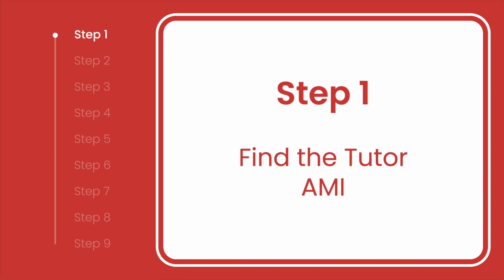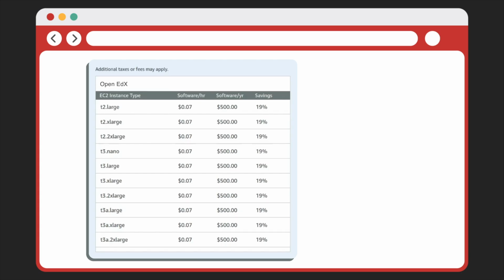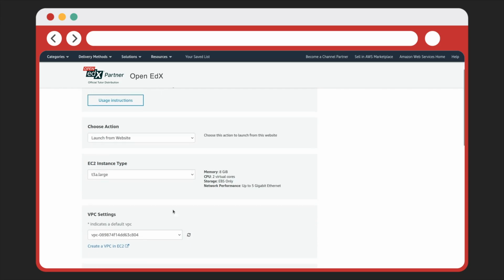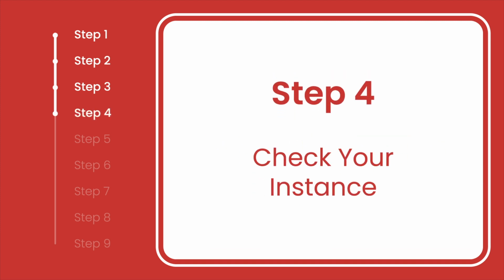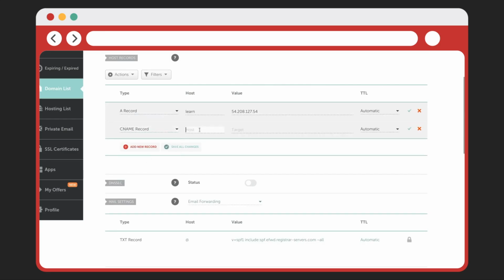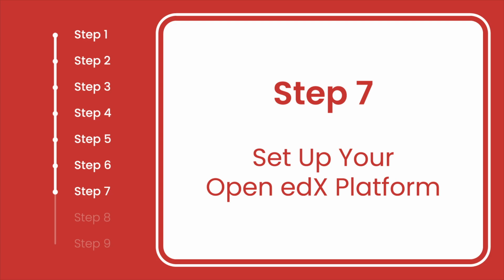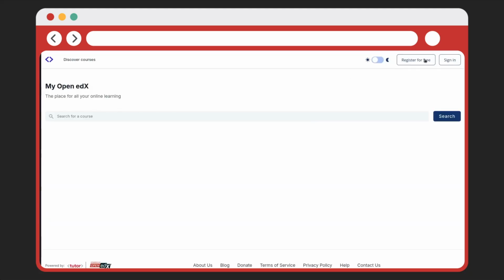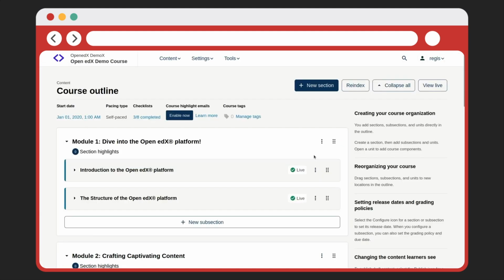How to Launch an Open edX Platform on AWS (Sumac Release)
Want to set up Open edX quickly and easily? In this tutorial, we guide you through launching an Open edX instance using Tutor AMI on AWS (Sumac version). Follow step-by-step as we configure AWS, set up DNS records, and get your Open edX platform up and running!

Links & Resources:
Tutor AMI on AWS

Need help? Post questions in the Open edX community